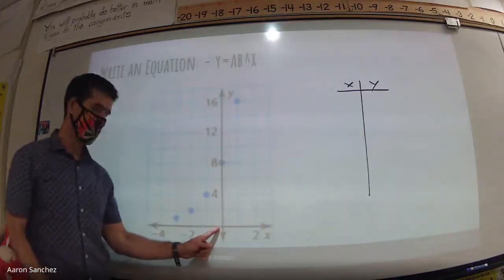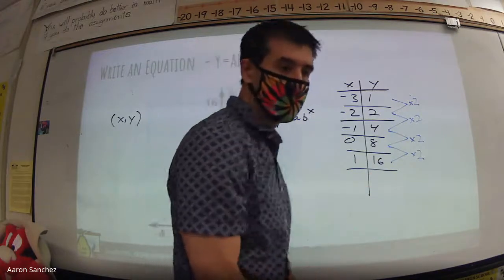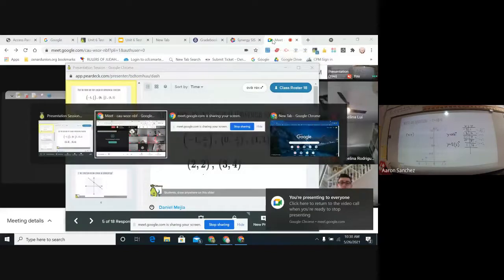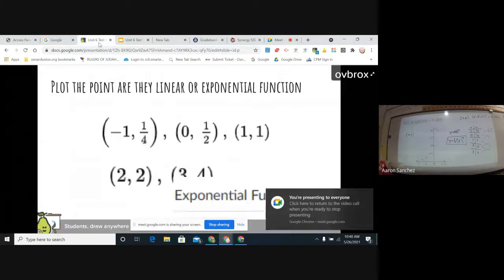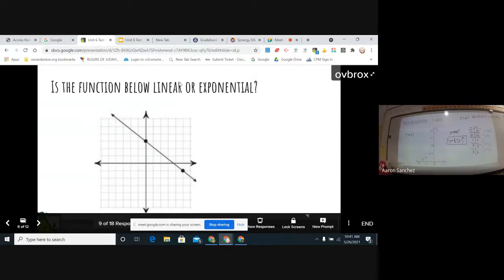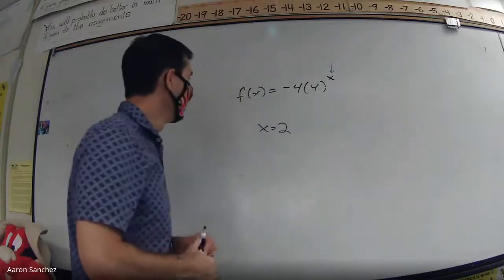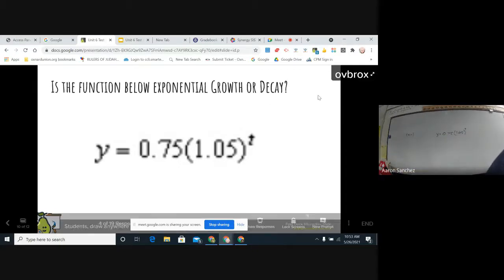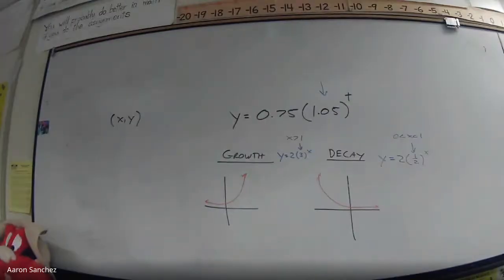M1 Module 6 Test Review